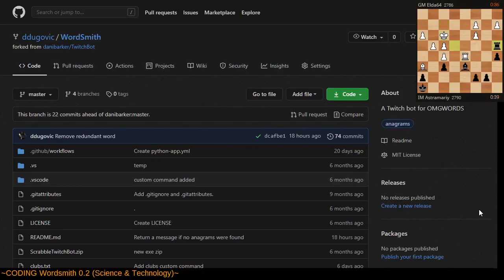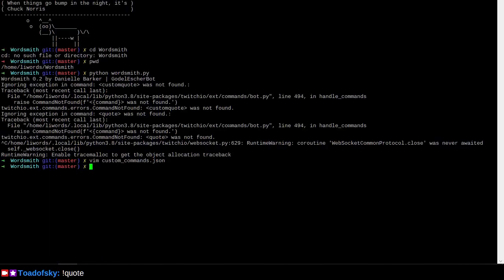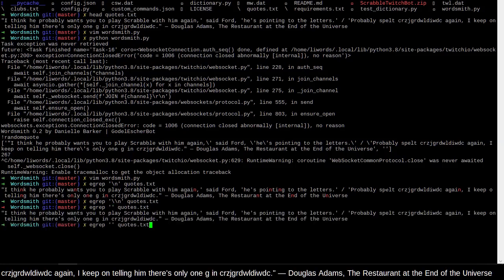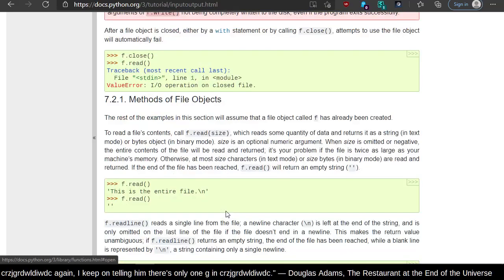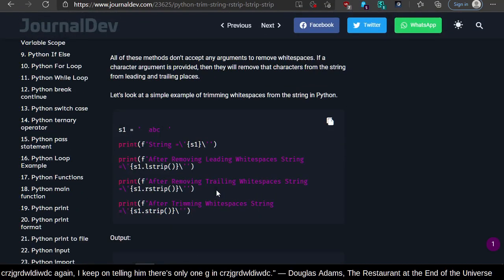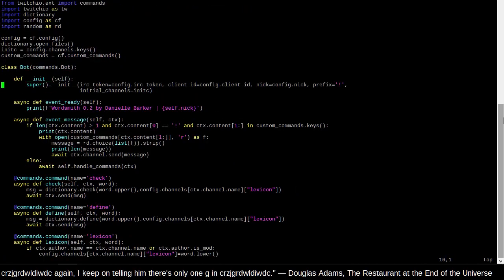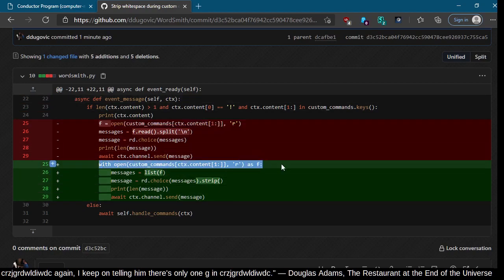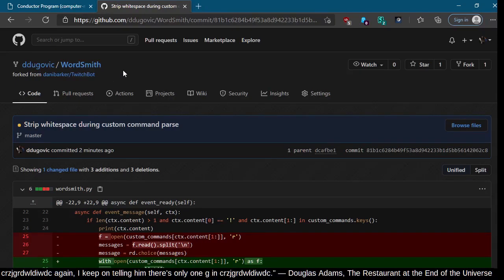CODING Wordsmith custom commands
The first step of fixing a bug is measuring and identifying it.